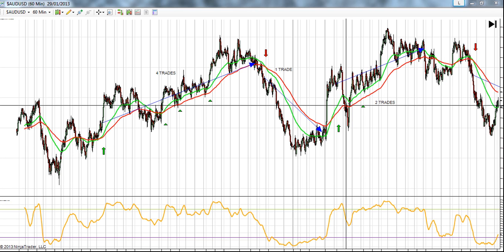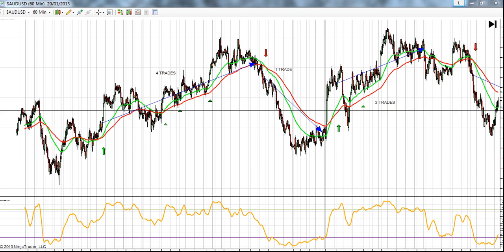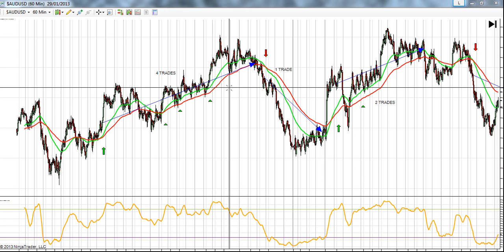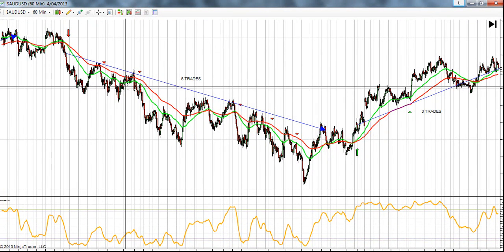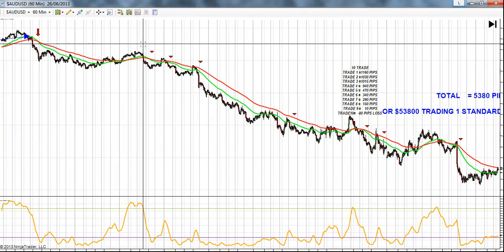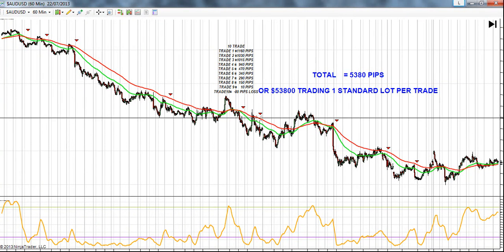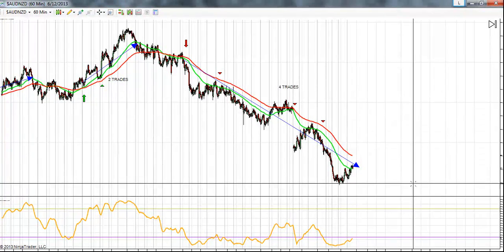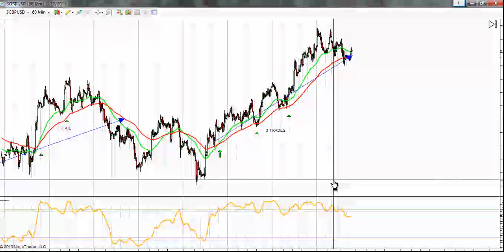Forex Scaling in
Forex Scaling In strategy, identifiers multiple opportunities to profit from existing trends.